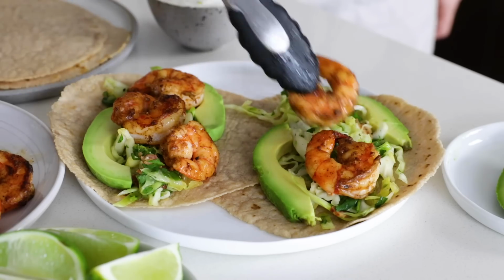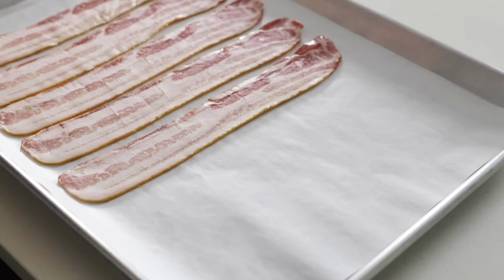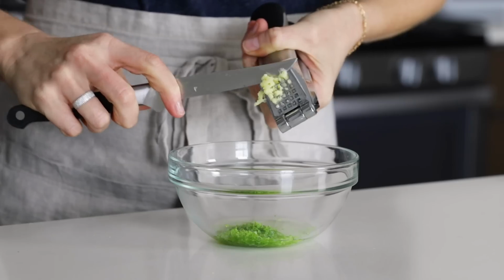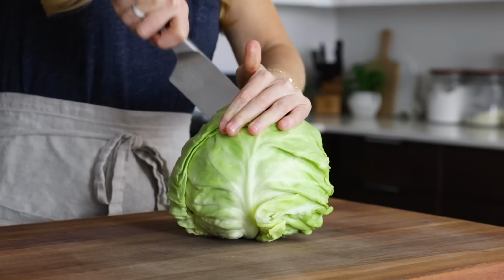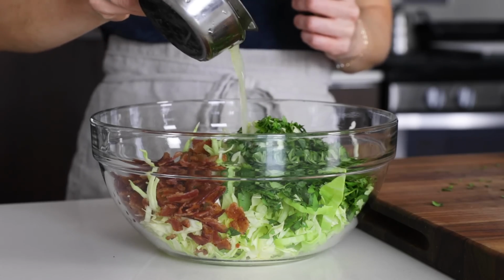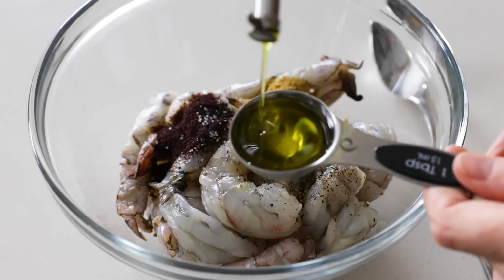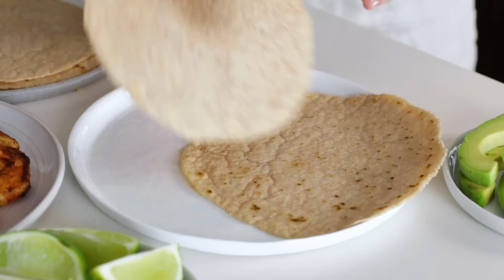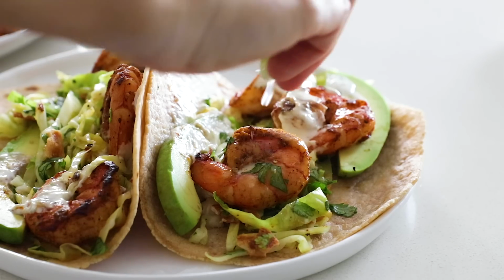BEST SHRIMP TACOS | a serious flavor explosion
Amazing shrimp tacos with spicy chipotle shrimp, cilantro lime bacon slaw, and a drizzle of lime crema. You are gonna love these!

I’m a big fan of shrimp recipes, but these shrimp tacos might just be my favorite. They satisfy my cravings for spicy Mexican flavors, are approachable enough for an easy weeknight dinner, and will hit the spot as a crowd pleaser. Just season your shrimp, give them a quick saute, and whip up a mouthwatering cilantro lime bacon slaw. A drizzle of lime crema takes them over the top for a seriously delicious taco. It's an unbeatable combo!

Join the private Facebook group of fellow Downshifters around the world

► PRODUCTS MENTIONED:
Fry Pan

Vitamix Blender
Flour Jars
Salt Cellar
Cutting Board
Glass Mixing Bowls
Magnetic Measuring Spoons
Magnetic Measuring Cups

For everything else I use in my videos, check out the SHOP page on my

► TIMESTAMPS:
00:00 Intro
00:37 Cook the bacon in the oven
01:13 Make the lime crema
02:27 Make the cilantro lime bacon slaw
03:36 Season and saute the shrimp
04:48 Assemble the shrimp tacos
05:46 Taste test

The music I use - Great music for YouTubers!